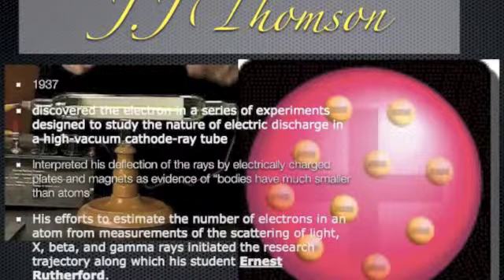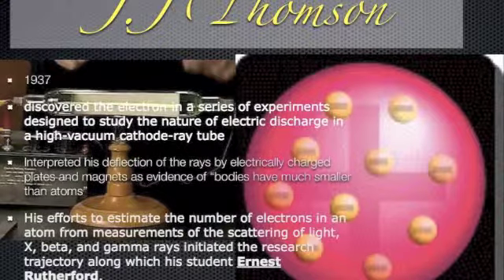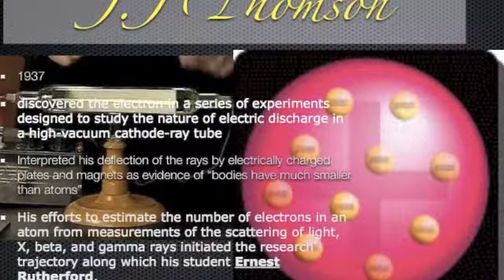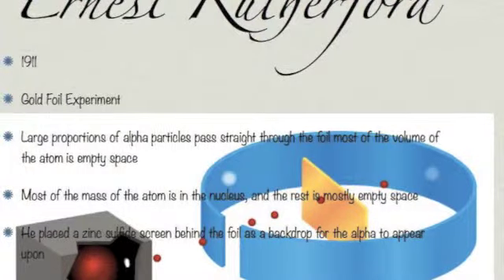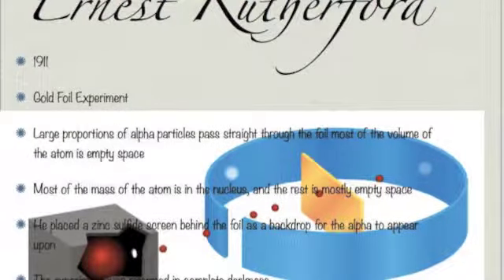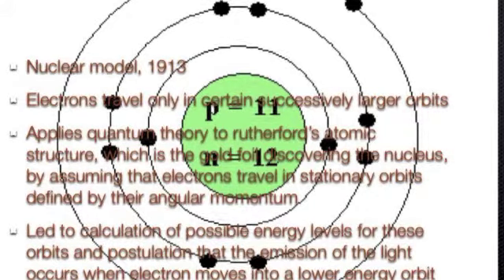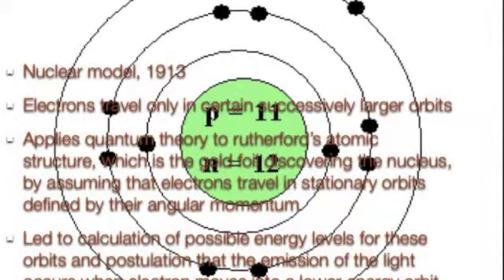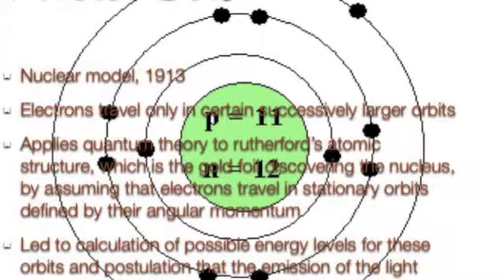History of the atom